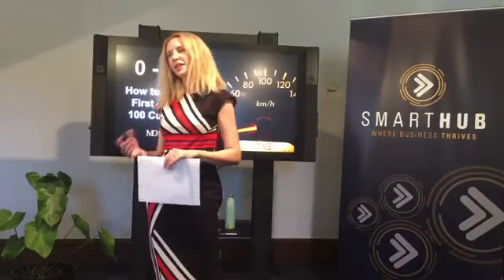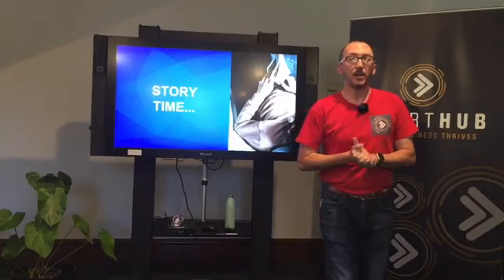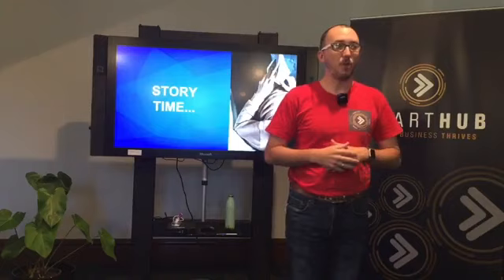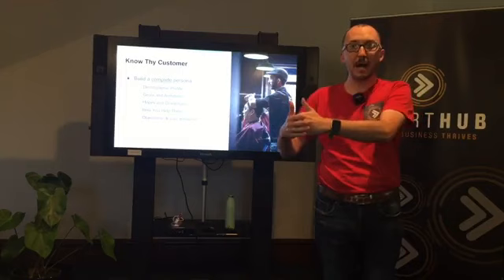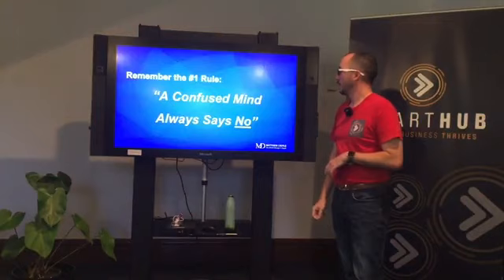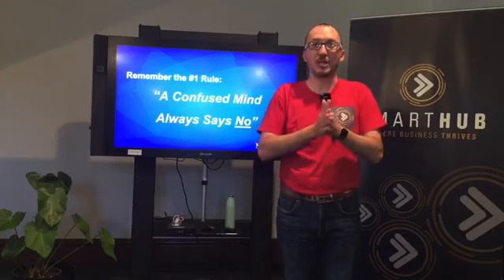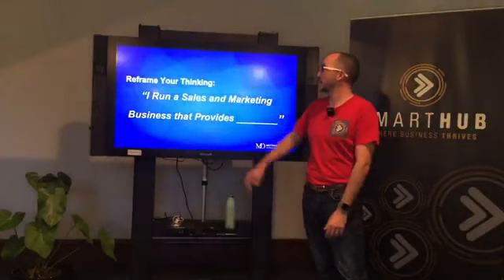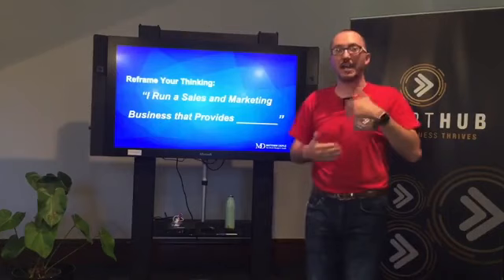How to Get Your First (or Next) 100 Customers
In this keynote presentation, given at SmartHub Rockhampton in 2021, Matthew draws on his own experiences to give you 5 key principles to get your first (or next) 100 customers for your business or startup.